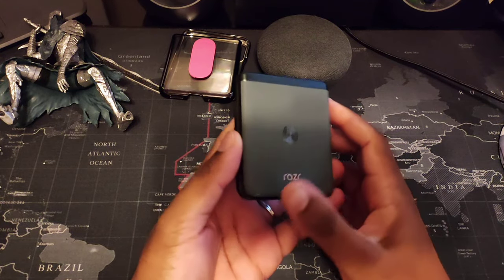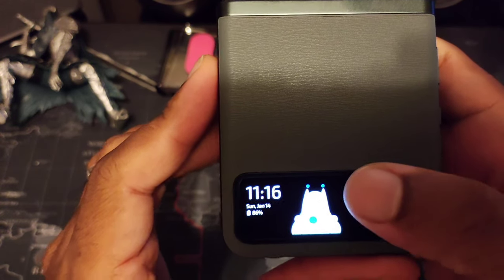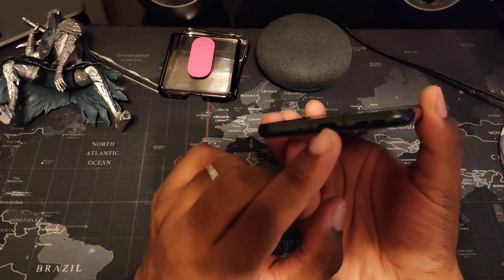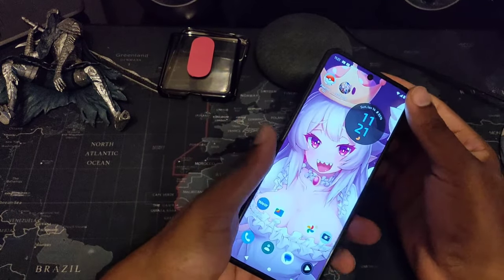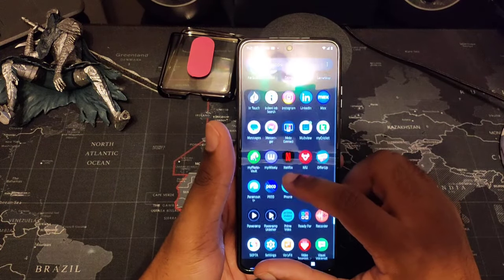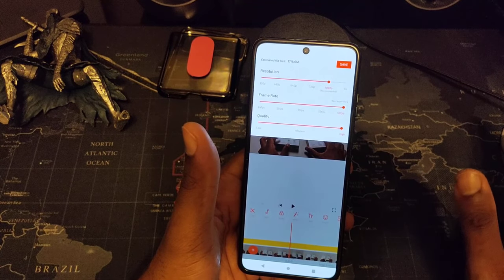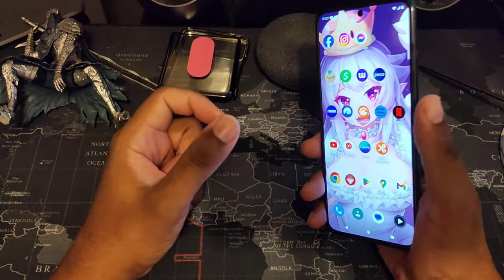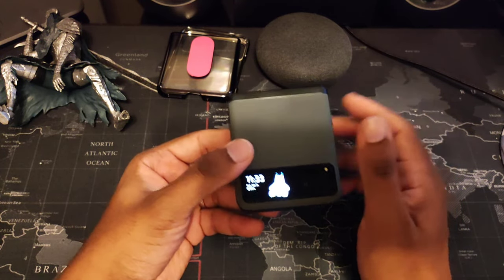Motorola RAZR 2023 full review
So far the phone holds up very well with daily use, unfortunately the software shudders do make it feel like a mid tier device at times. If that's not a issue for you go for it

Timestamps
01:42 outside lcd specs
04:23 main screen specs
07:43 processor talk
13:20 flipping hinge
15:39 battery life & IP rating
21:13 gaming experience
24:19 camera 60fps FHD test
24:59 camera 30fps 4k test
25:48 is it worth a buy